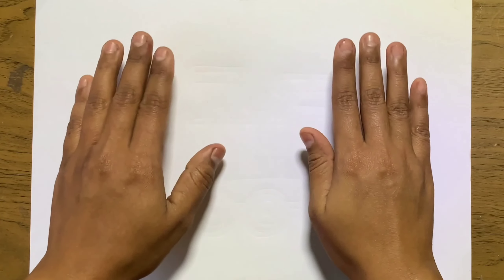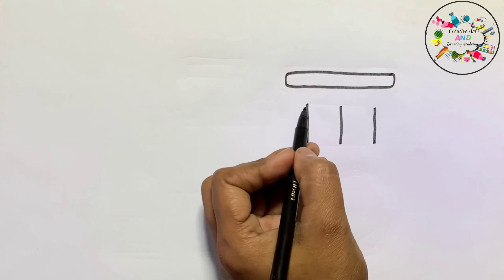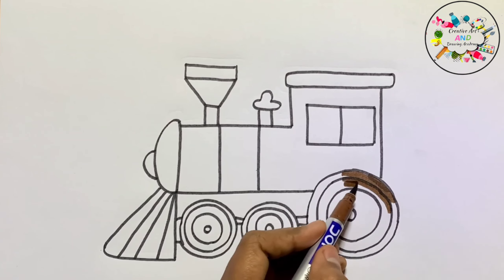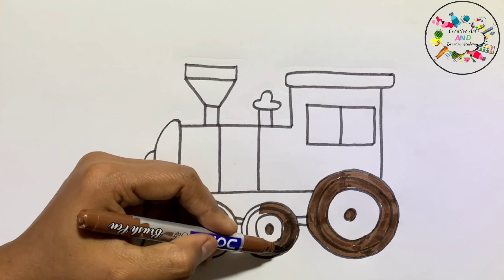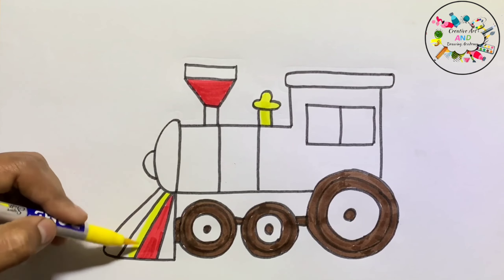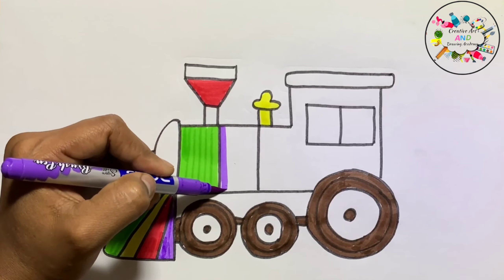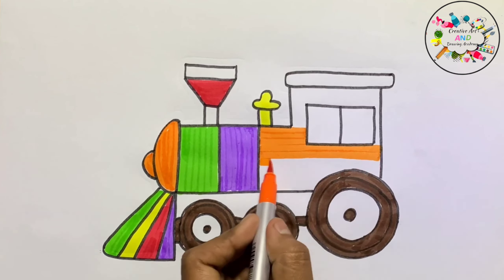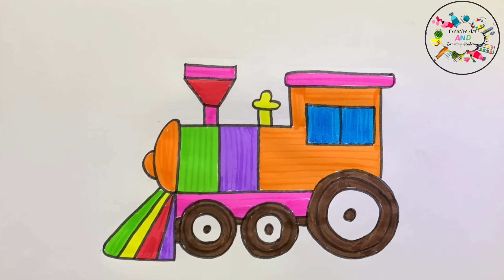How to draw toy train for kids and toddlers || Drawing, painting and colouring toy train for kids.